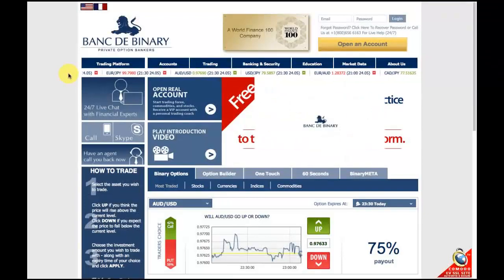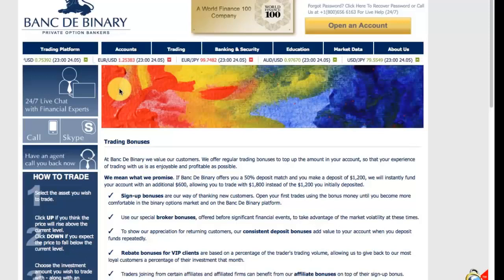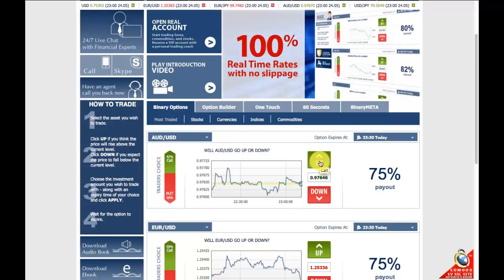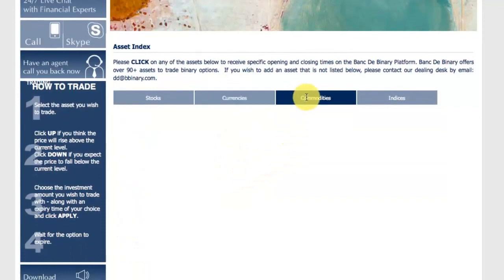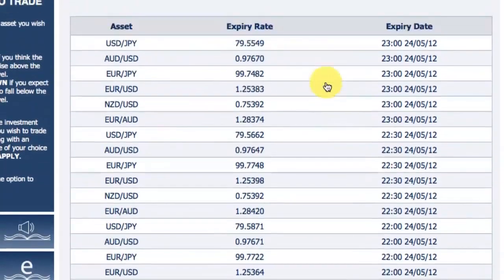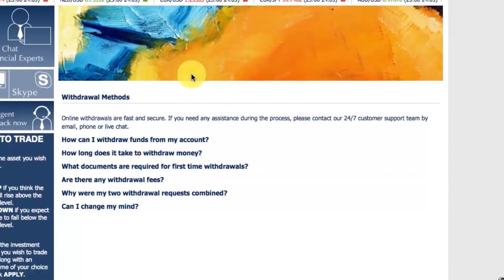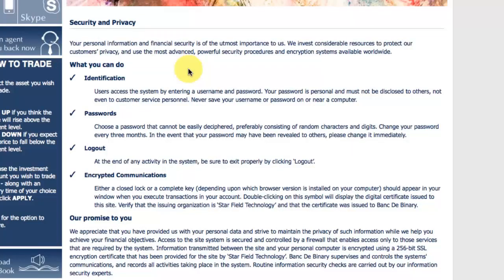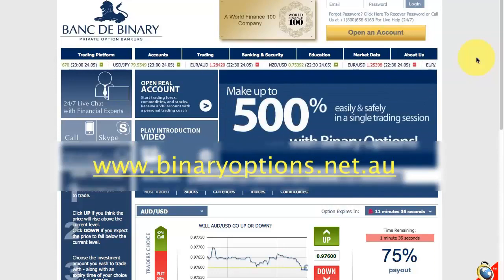Banc De Binary Review Demo Account, Withdrawal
Banc de Binary is one of the main online brokers currently operating within the binary options market. Before you decide to join, it is very important that you read this article containing key information about the company.

So, if you have just started your research, you should know that the Banc de Binary platform has been developed with the aim of delivering a service not just to traders, but also to beginners in the market that don't have any trading experience. By testing out the Banc de Binary trading platform, you will find that they have focused on making trading options fun, simple and easy to understand. Their success comes from a strong foundation in the Forex and Stock markets.

Experienced Leaders
The founders of Banc de Binary have 100 plus
years of experience in the markets. This has allowed them to deliver a trading platform which satisfies all the little requirements of a top broker.

Delivering on their promise
If, at this point, you are wondering, 'Is there any Banc de Binary scam which you should be aware of?', the answer is NO. The company is EU regulated, as well as recognised by U.S. Securities and Exchange Commission, and Commodity Futures Trading Comission.

Banc de Binary has maintained a transparent reputation by giving information about their management team, location of their offices, and the fact that they are based in the famous Trump Tower, New York address.

binary options, options, binary, binary options trading